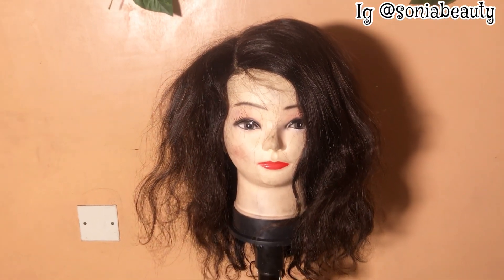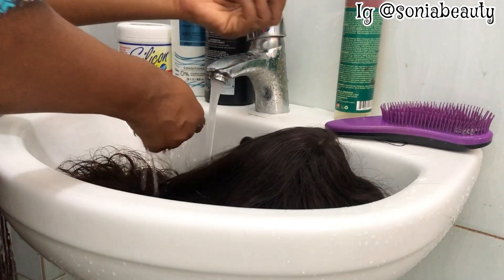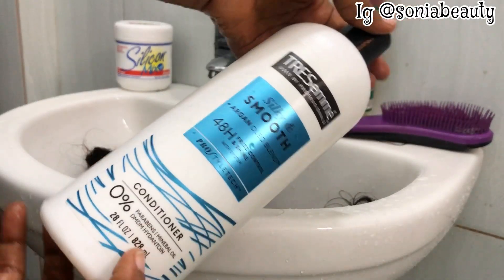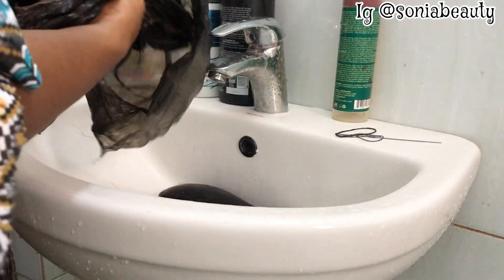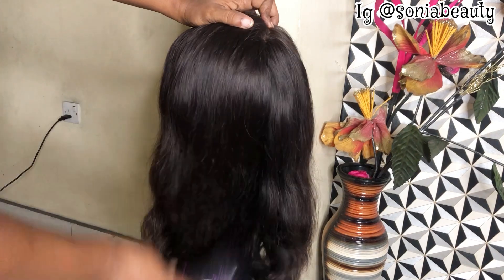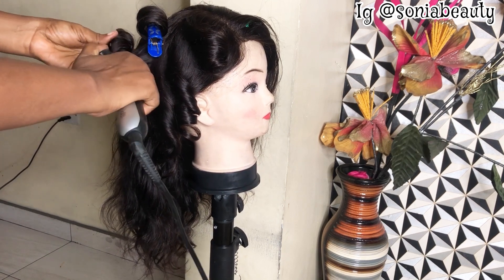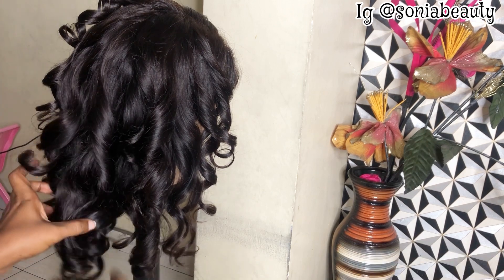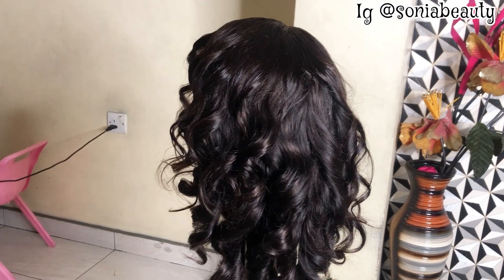OMG 😱 | From Stiff To Silky and smooth. Revamp your hair like a Pro. in 2023